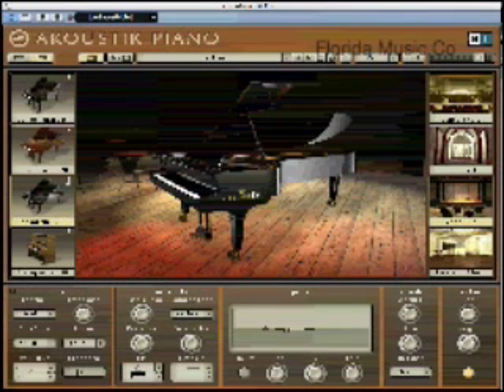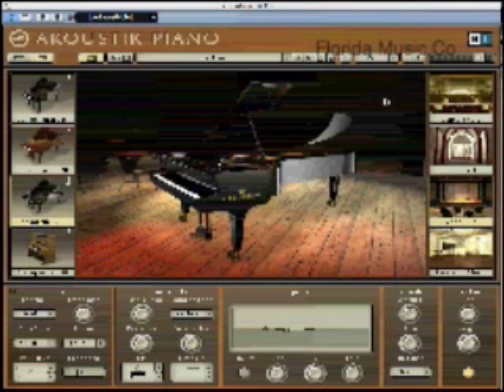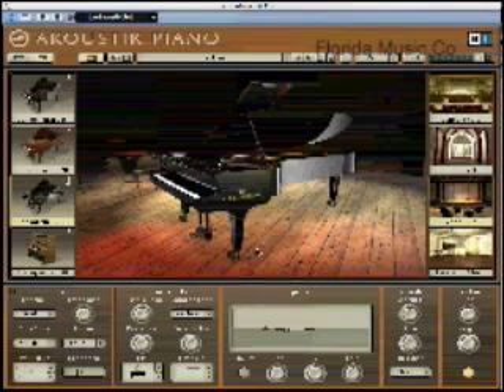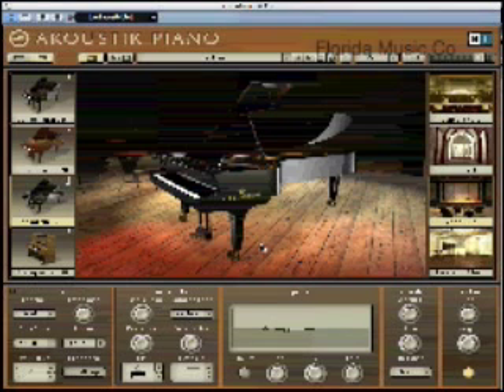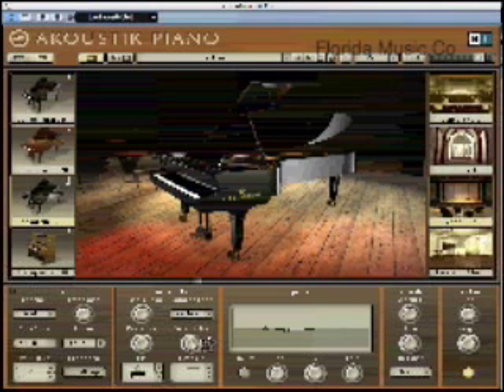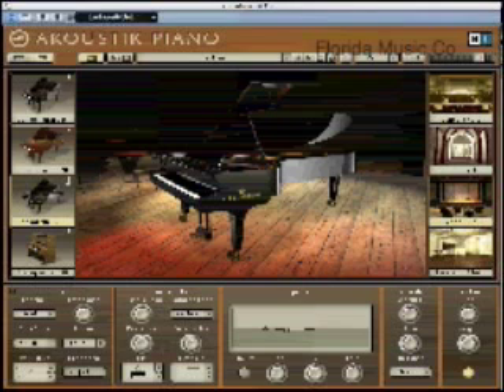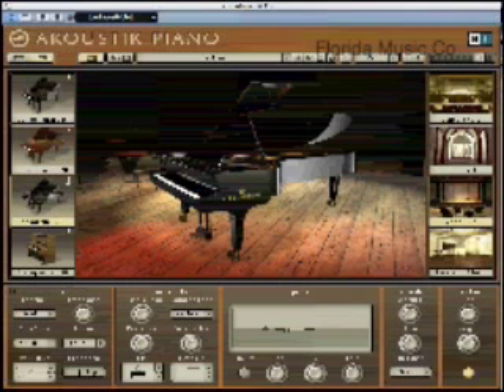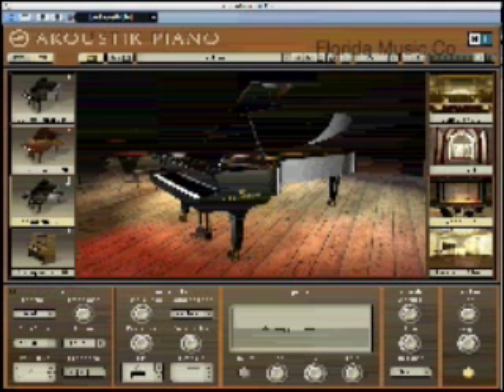Native Instruments Akoustik Piano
video review of piano software by chris brackenbury from floridamusicco.com